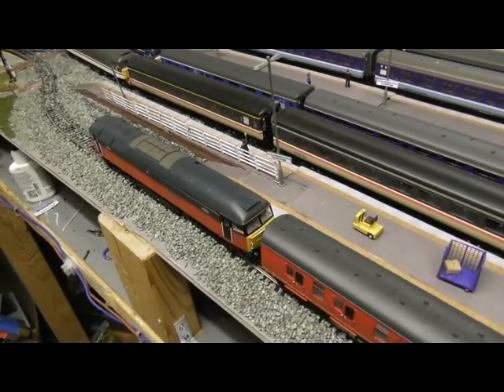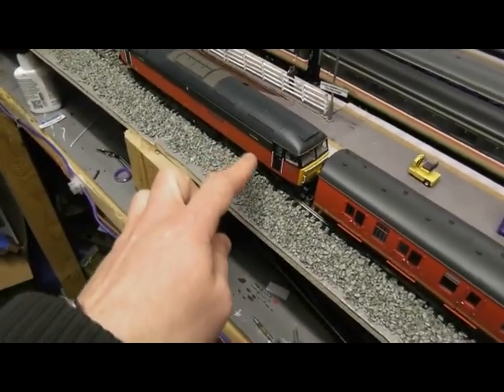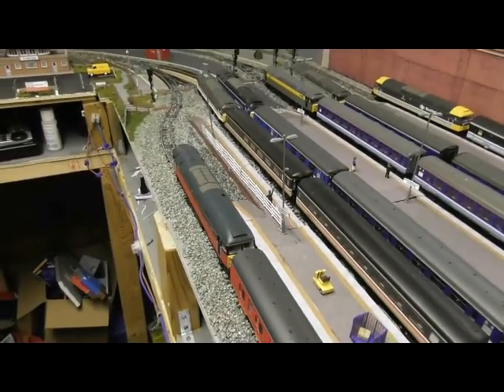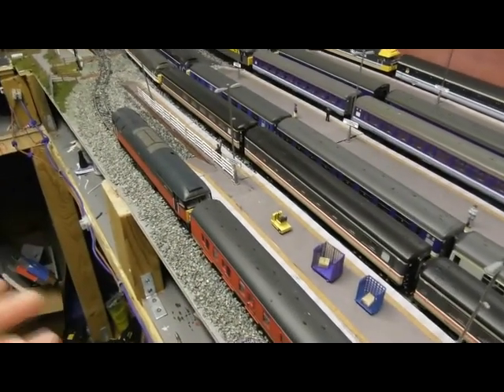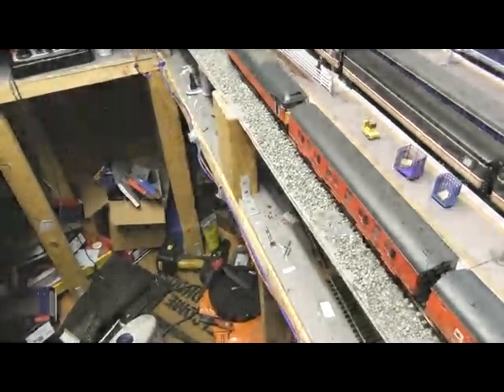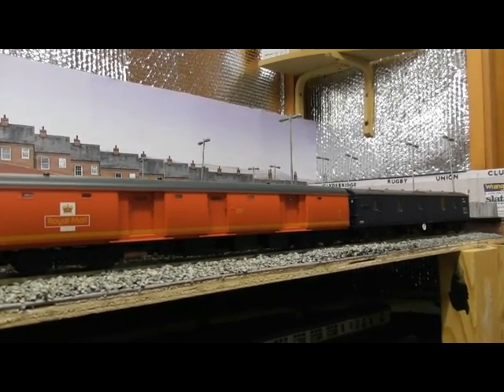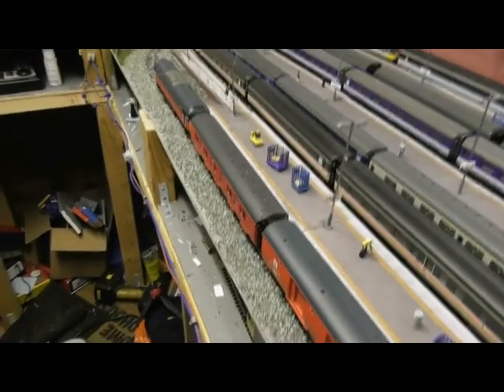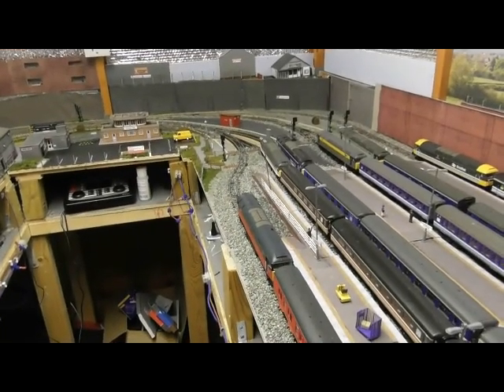CLYDEBRIDGE STATION VIDEO 84 SECTORS IN DETAIL PARCELS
With it being 40 years since sectorisation here I explain about the Parcels sector. I tell you what it done, its liveries, rolling stock, and how to model their trains.